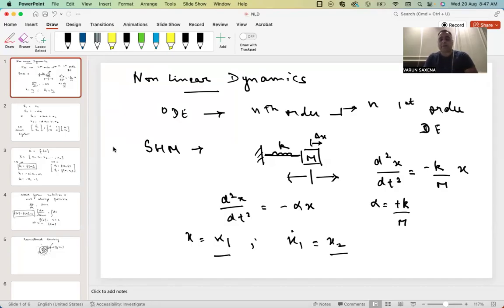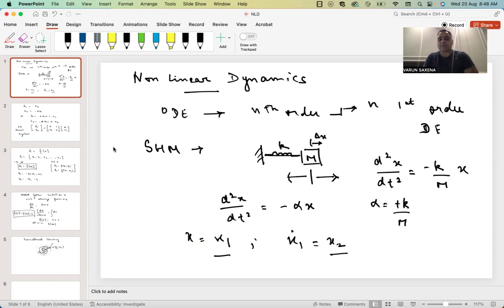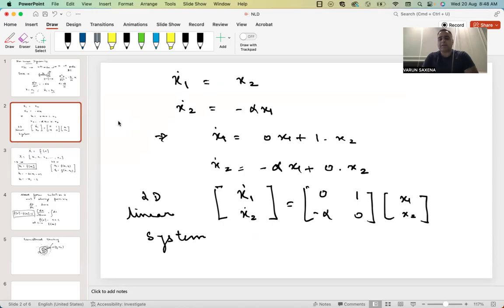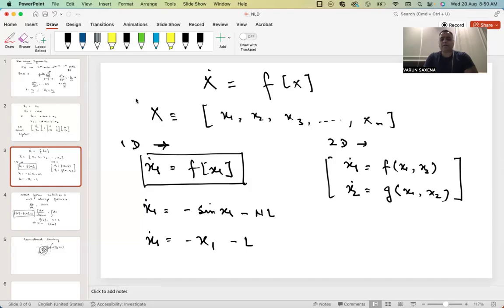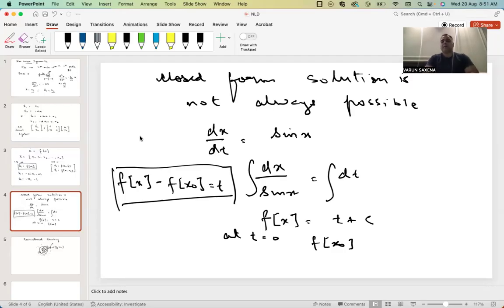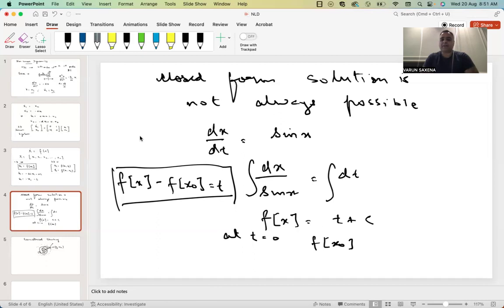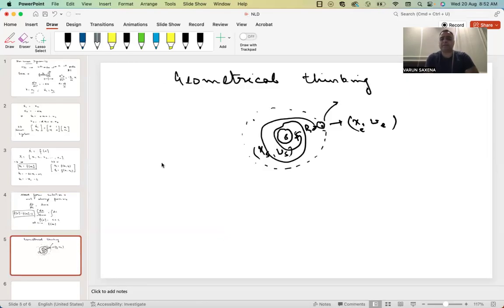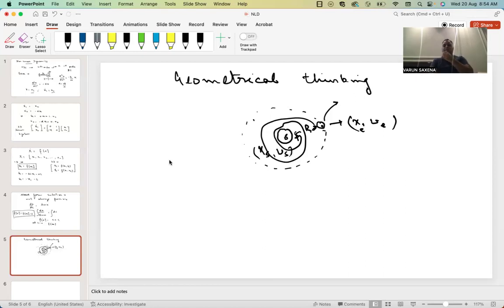Roll No24 Varun Saxena - Micro Teaching